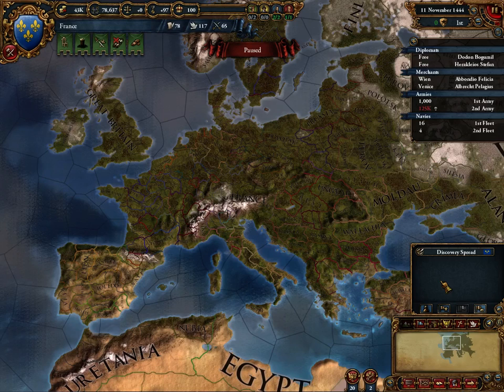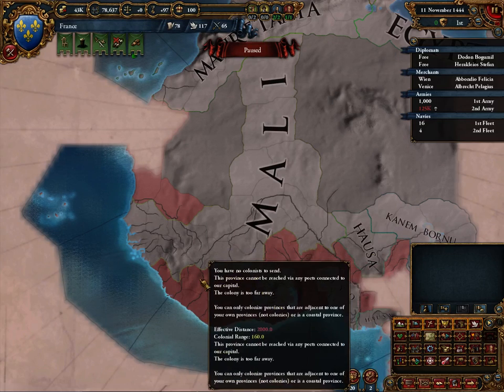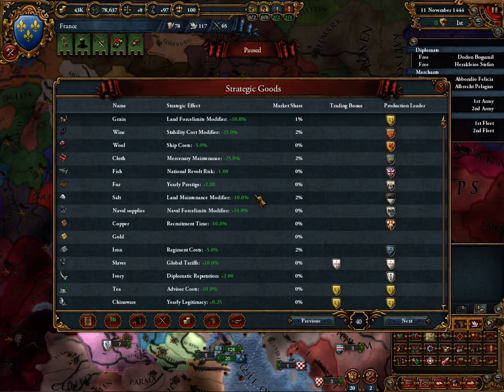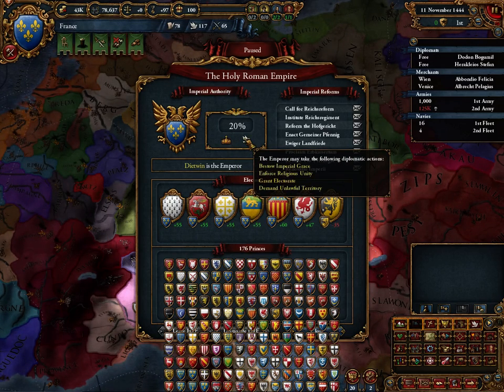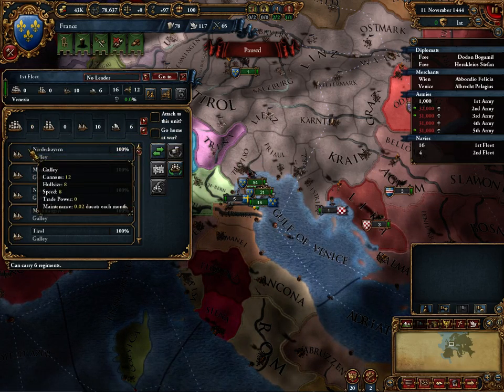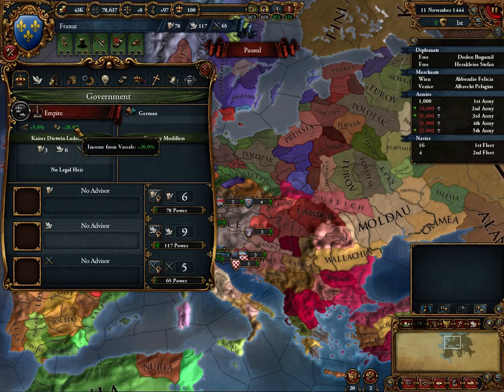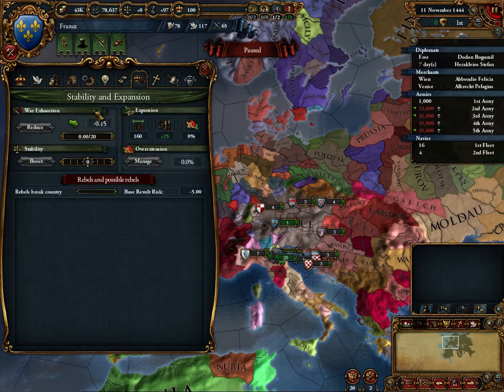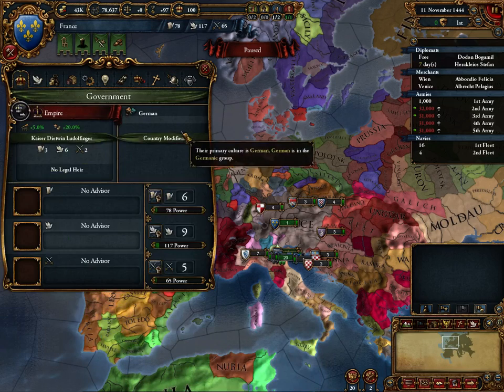Europa Universalis IV: Millennia In The Making Episode 221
Join Sub as he talks at a map, overwhelms everyone with detail, and zeroes in on his first target.

I can't wait to become the Revolutionary French Holy Roman Empire.

Europa Universalis IV is developed by Paradox Development Studios, and published by Paradox Interactive, both of which are pretty cool.